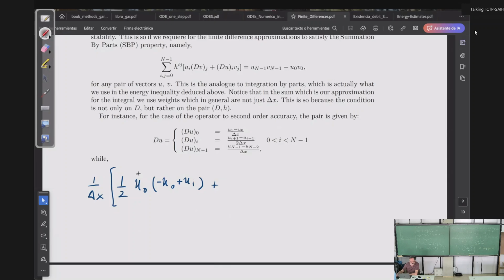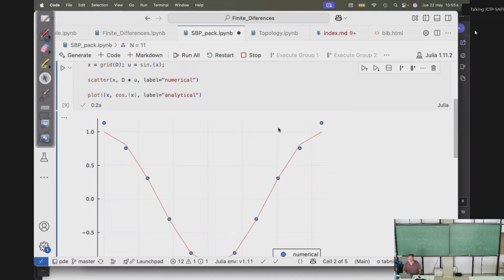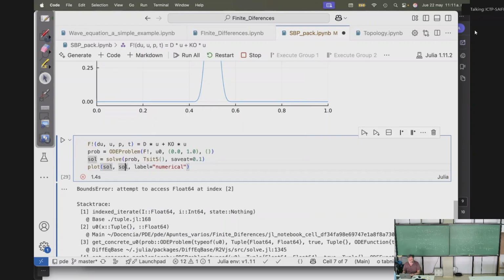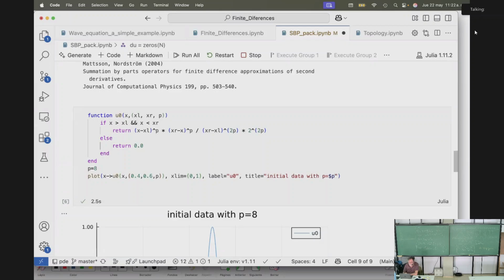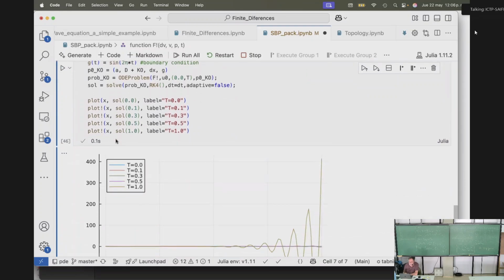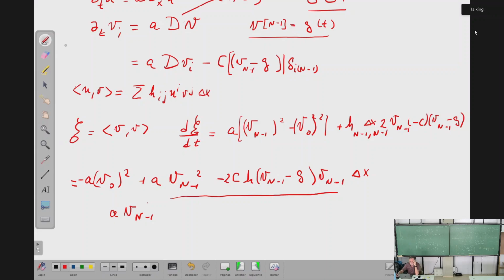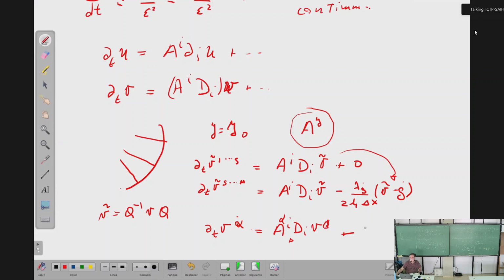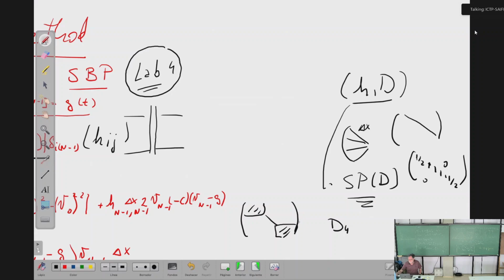Oscar Reula: Initial - The Penalty Methods - Class 23